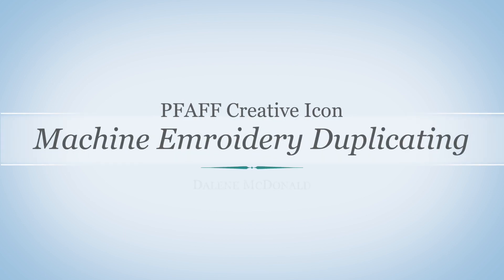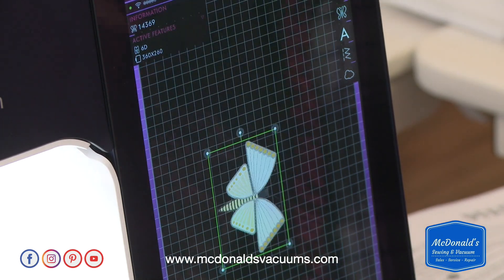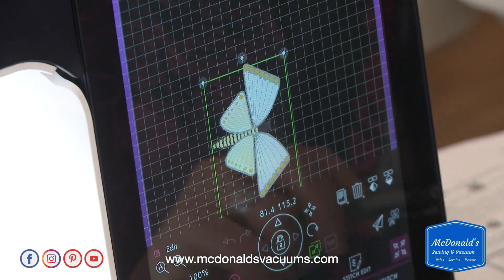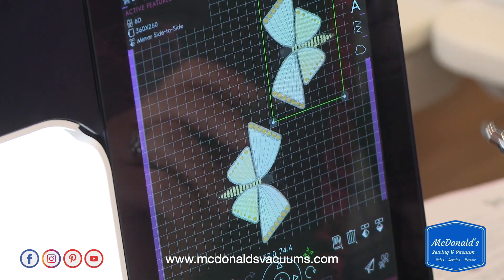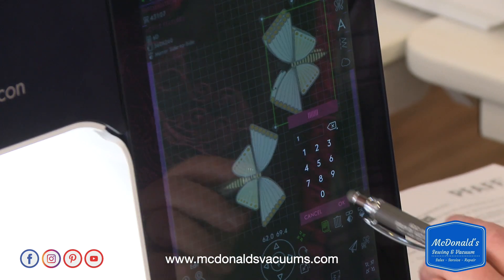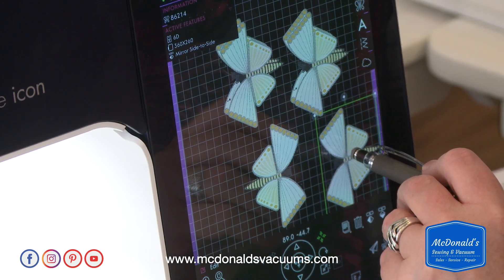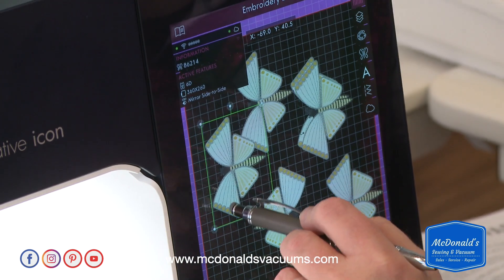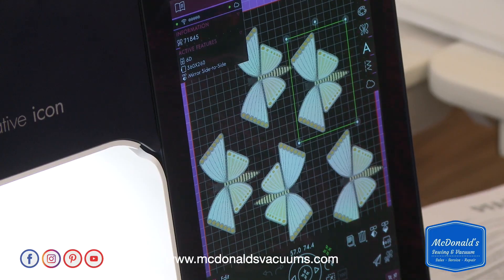PFAFF creative icon Machine Embroidery Duplicating